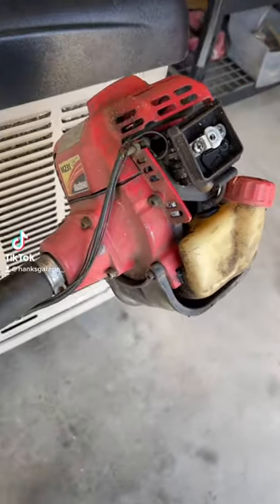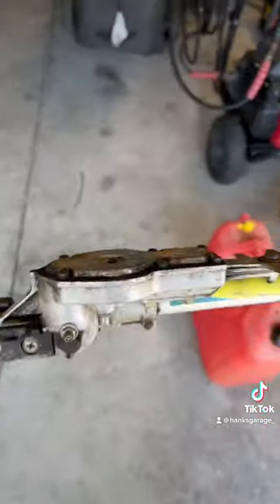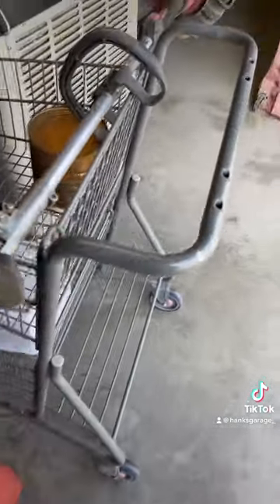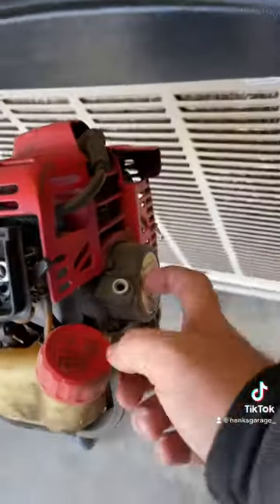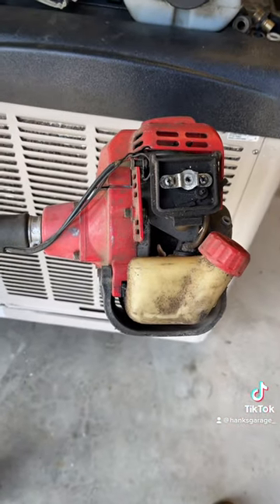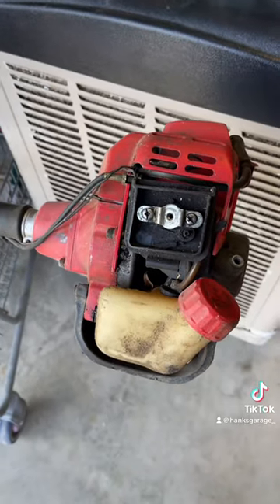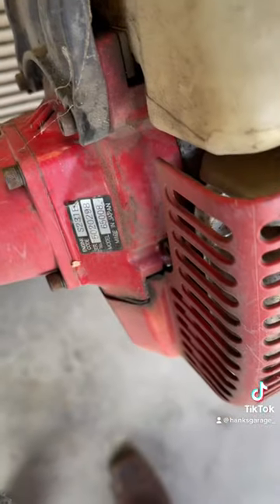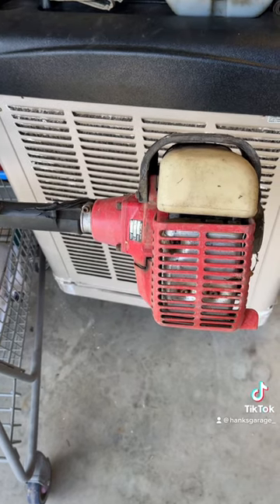Shindaiwa M231 Worth the Save?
Worth the save? briggsandstratton smallenginemechanic mallenginemechanic # smallenginerepair